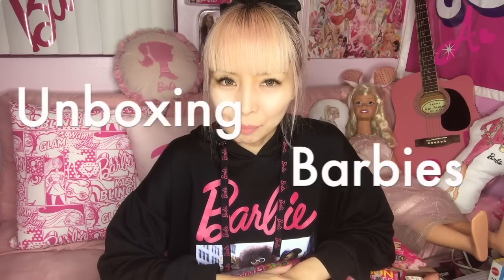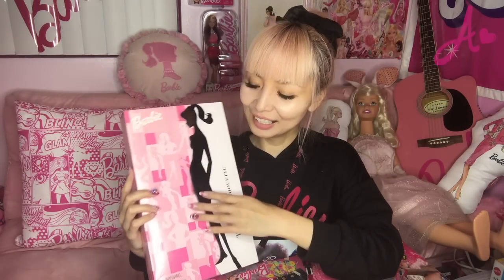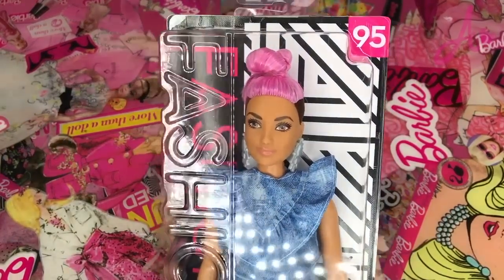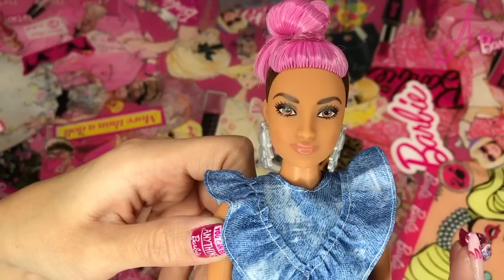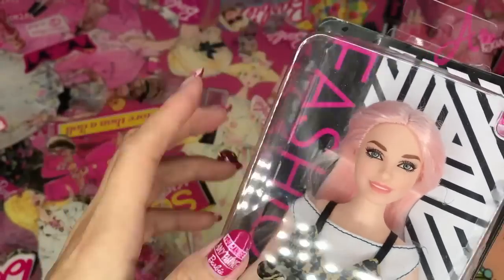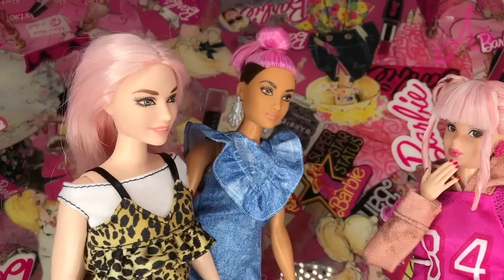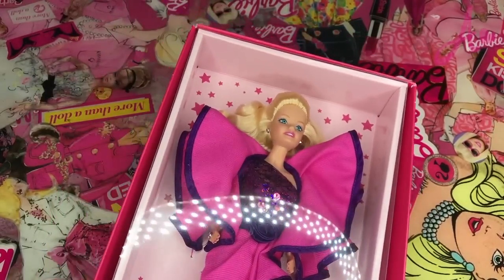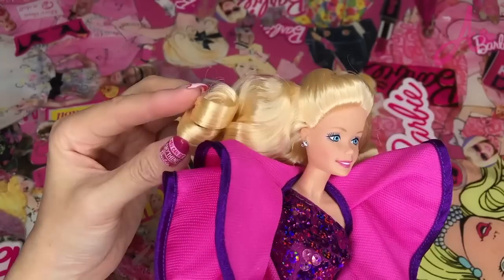[UNBOX]BARBIE Fashionistas, YSL, and MORE!!!♡AZUSA BARBIE